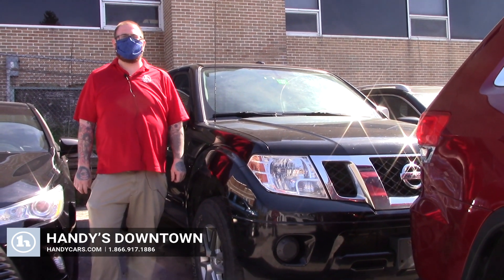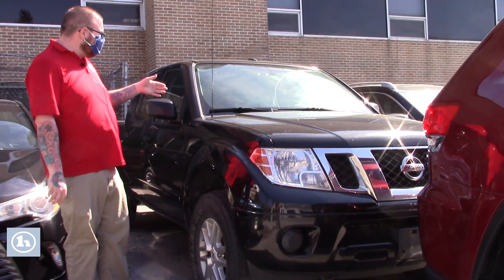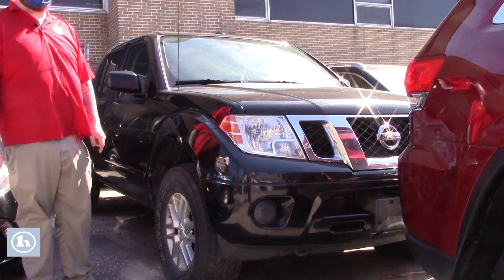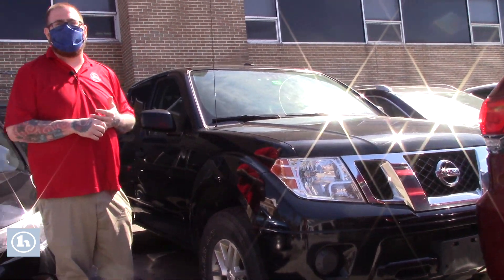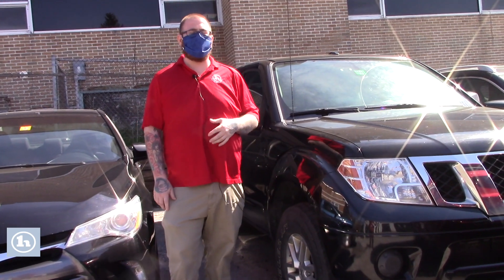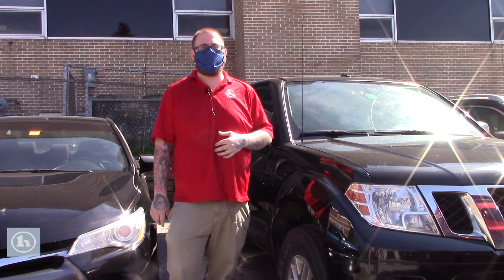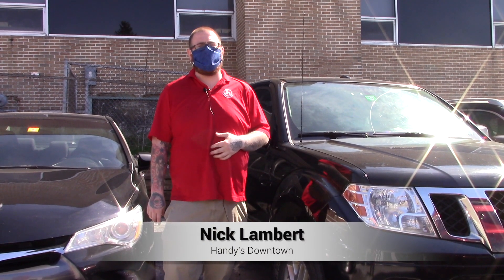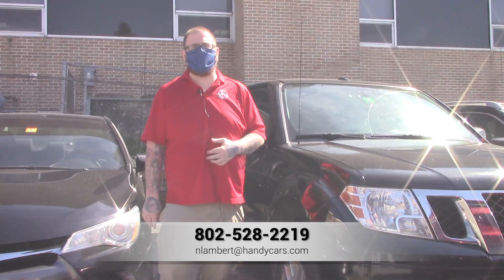2015 Nissan Frontier for Rena from Nick